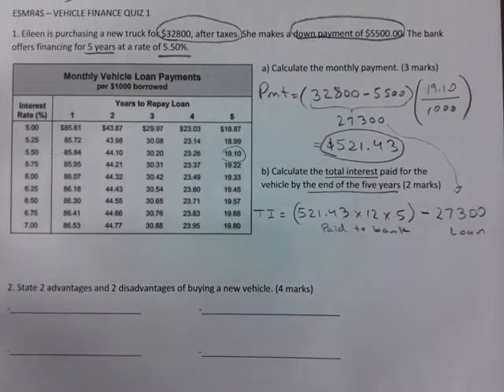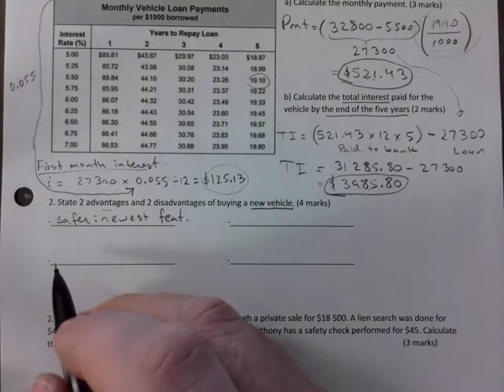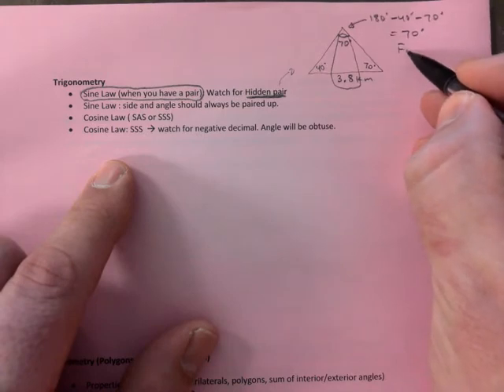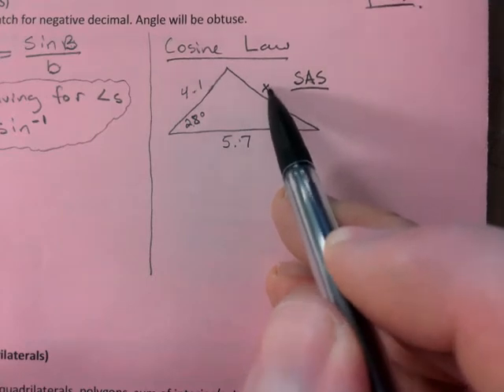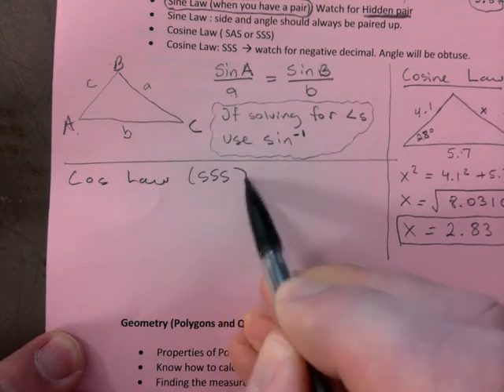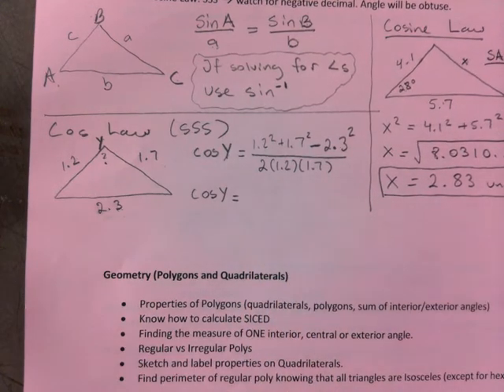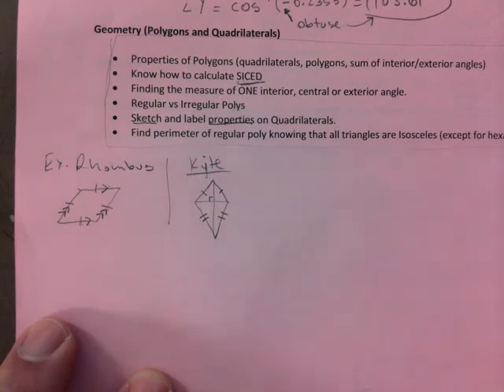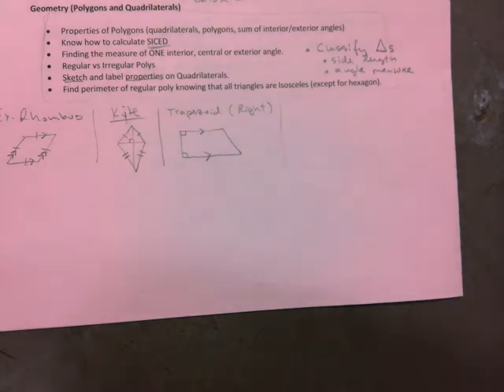ESMR4S 01 EXAM REVIEW 3 TRIG & GEOMETRY